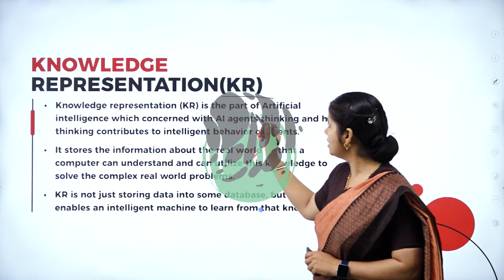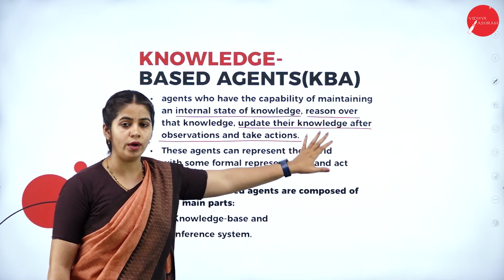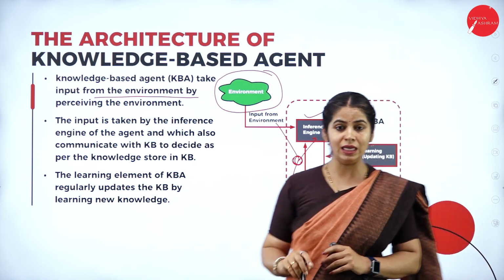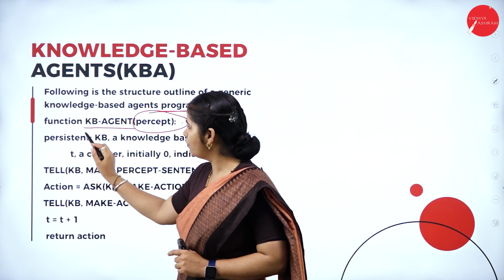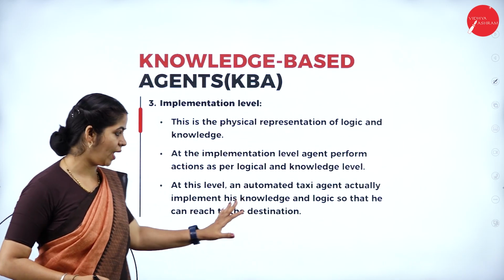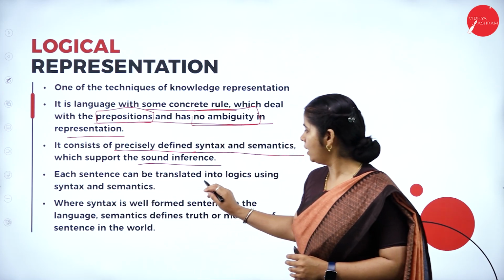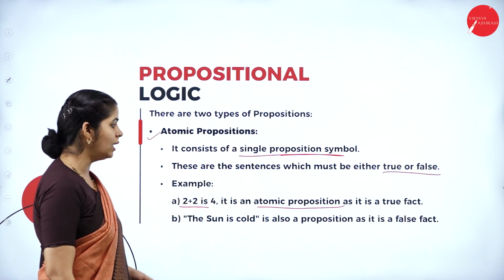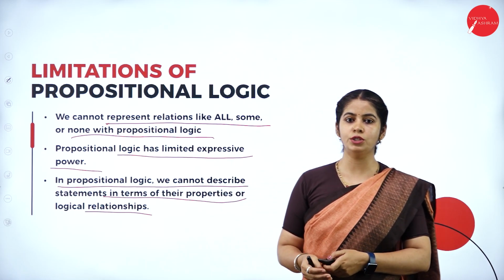DAY 08 | ARTIFICIAL INTELLIGENCE AND APPLICATIONS | VI SEM | B.CA | KNOWLEDGE REPRESENTATION | L1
Course : B.CA
Semester : VI SEM
Subject : ARTIFICIAL INTELLIGENCE AND APPLICATIONS
Chapter Name : KNOWLEDGE REPRESENTATION
LECTURE : 1